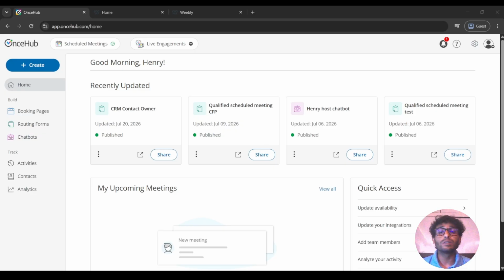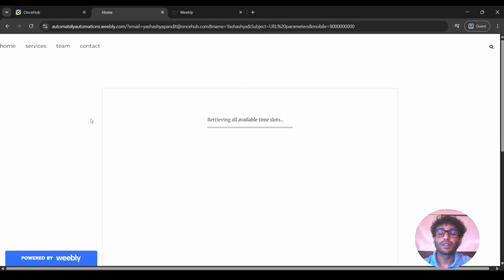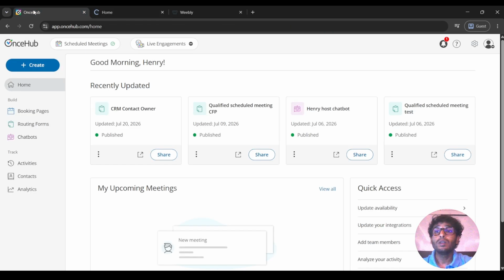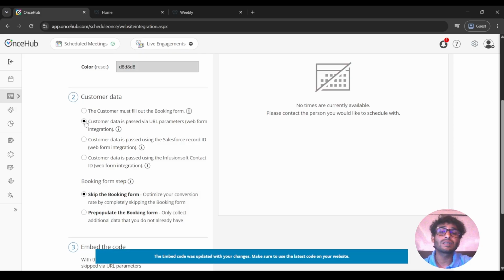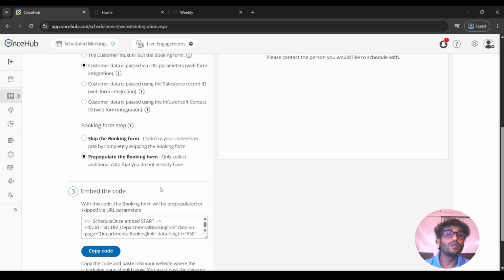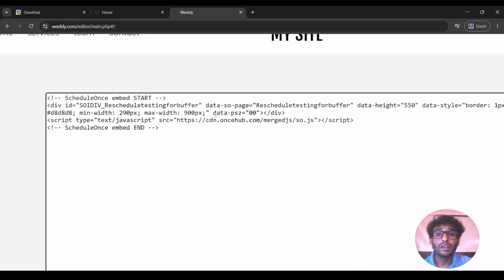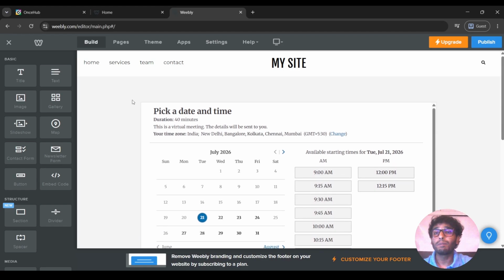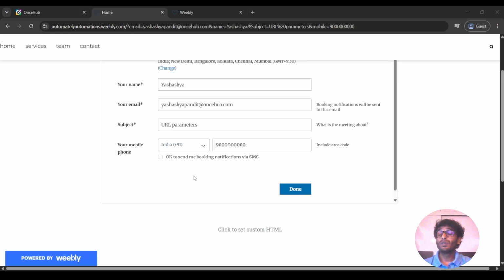Why URL Parameters Aren't Passing to Your Embedded OnceHub Booking Page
When an embedded booking form remains blank despite URL parameters, the isolated website iframe cannot read parent page data without proper configuration. OnceHub resolves this issue through updated embed code settings or a quick script modification. Adjusting the embed settings allows for a quick resolution to this problem.

What you'll learn:
✔️ Identifying why embedded booking forms fail to read URL parameters
✔️ Configuring website embed settings to accept URL customer data
✔️ Updating the data-psz attribute in existing website embed code
✔️ Verifying automated field pre-population on live booking pages